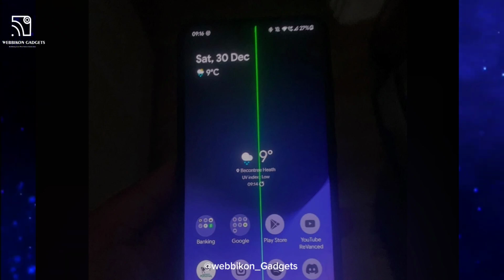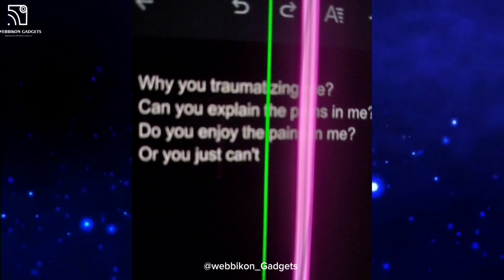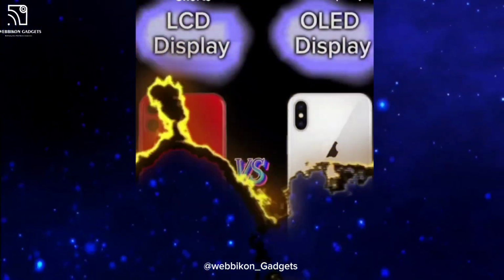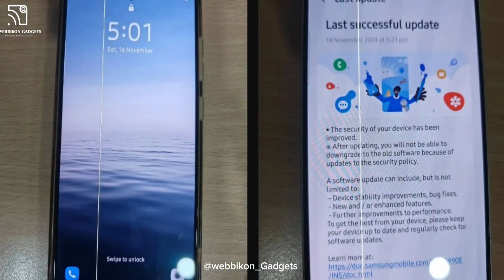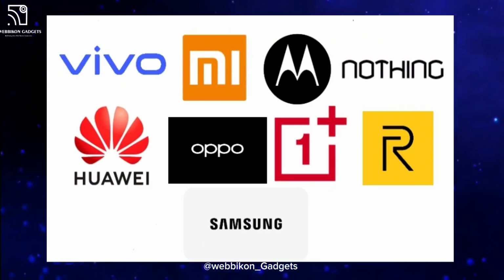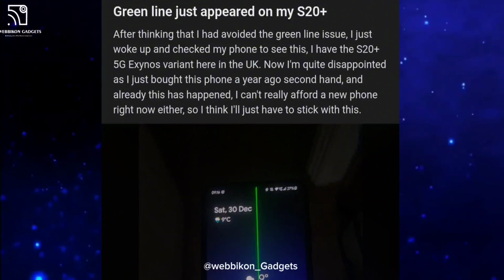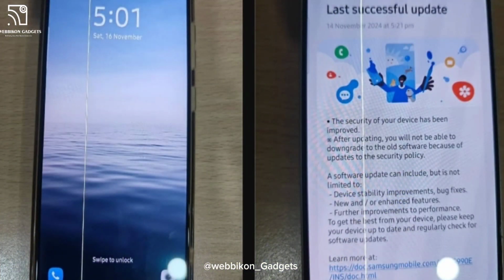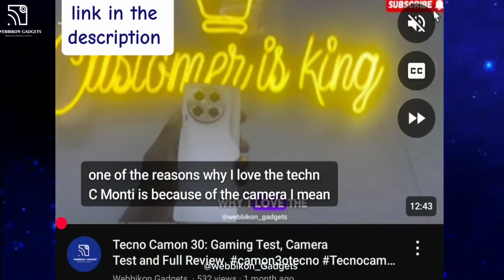How To Fix Green Flickering Line On Phone Screen-Solution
This video reviews the the type of screen display used in modern Android phones as well as  talk about  different phone companies that uses AMOLED display,  i also talked about why green lines appear on your Samsung phone as well as modern Android phones  and the causes as well as my personal  advise for you and major smart phone companies  advise to you.

Timestamps
00:00 Start
01:19 AMOLED Display
02:09 Does This Green Lines Appear On All Android Phones?
02:46 Why Does This Green Lines Appear On All these Phones?
05:58 Personal Advise Against GreenLines/ Major Smart Phone Brands Solution

 I have an aim of unleashing possibilities at your fingertips

Meanwhile, my name is Efevwia Ifeanyichukwu Conroy Efemena,  I'm a tech enthusiasts, I have been fascinated by technology since I was 8 years old,  unfortunately I had to find my own path to start this journey of Tech reviews.

Or